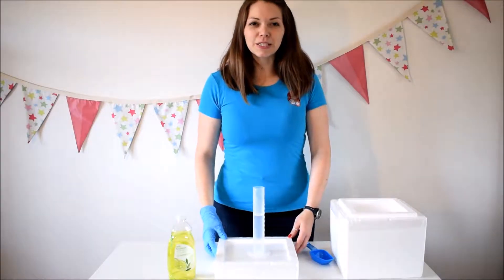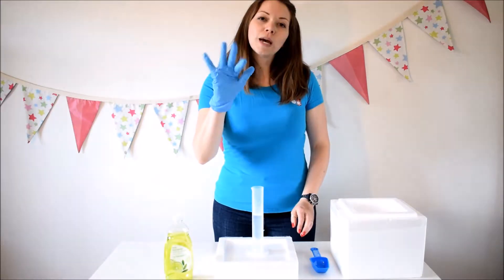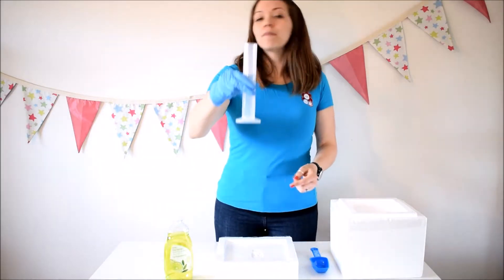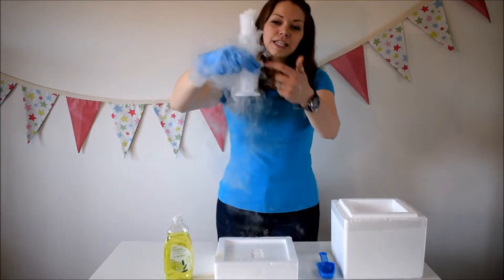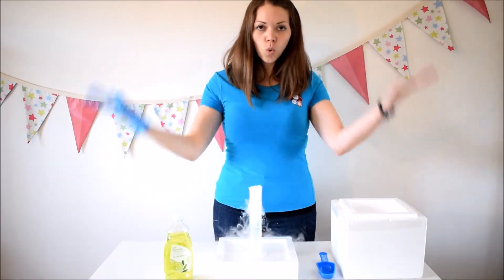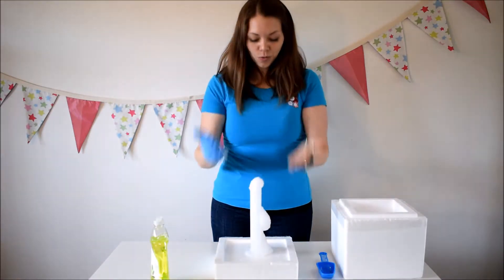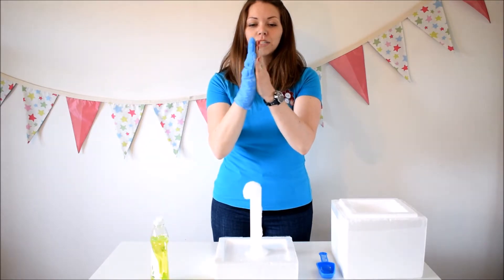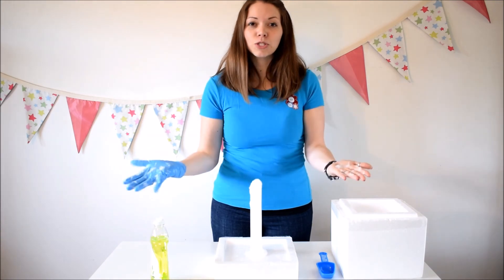Dry Ice Fun for Kids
A really easy dry ice experiment to do with kids. Fantastic for a party or just some fun at home.